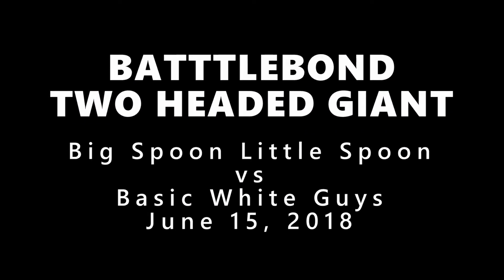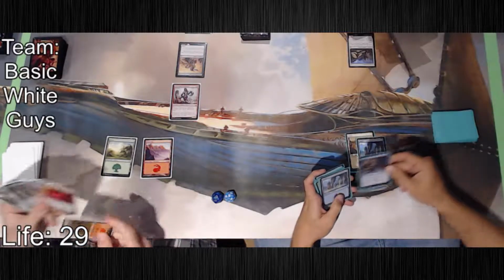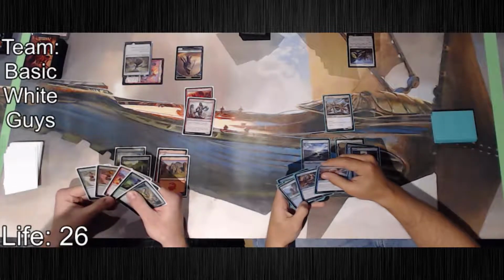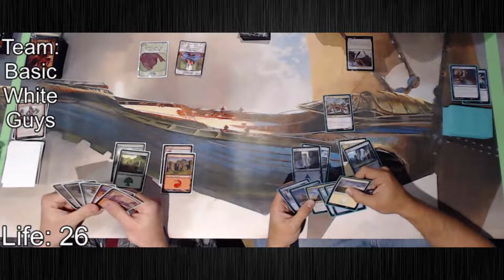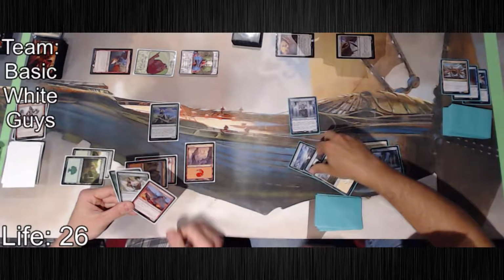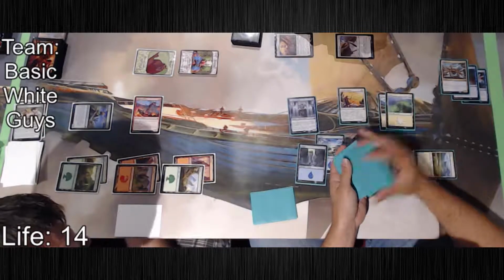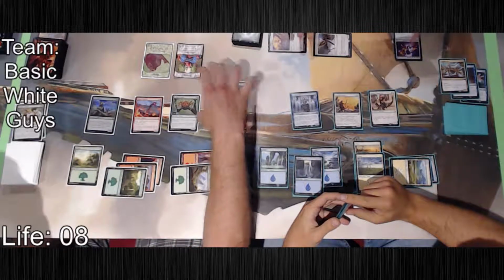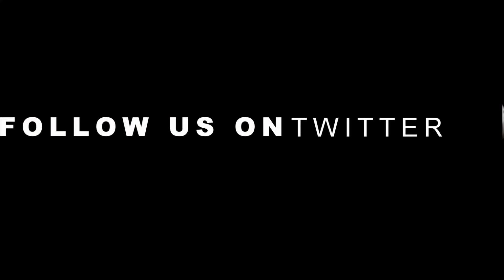Battlebond Two-Headed Giant FNM - Big Spoon Little Spoon vs Basic White Guys - Other Realms Ltd.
Battlebond Two-Headed Giant Friday Night Magic at Other Realms Ltd. featuring a match between teams Big Spoon Little Spoon and Basic White Guys! Match date June 15, 2018.

Facebook.com/otherrealmsltd
Twitch.tv/otherrealms
Twitter.com/otherrealmsltd
Instagram.com/otherrealmsltd/